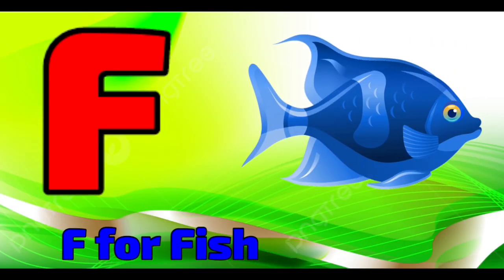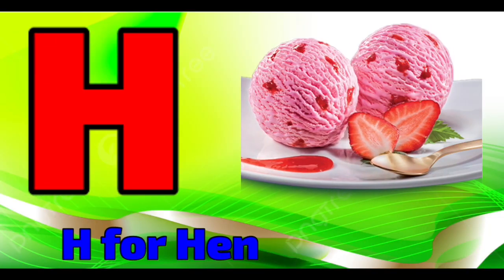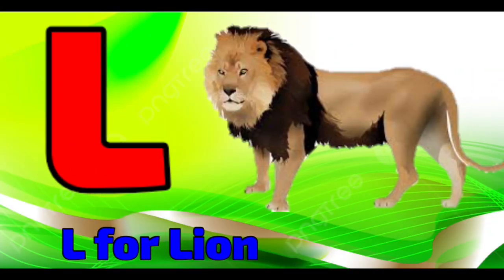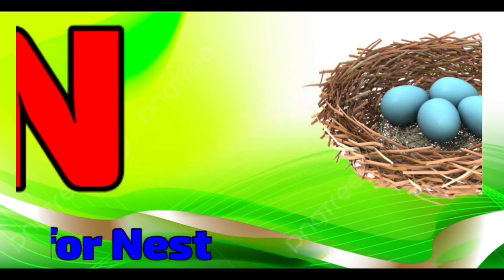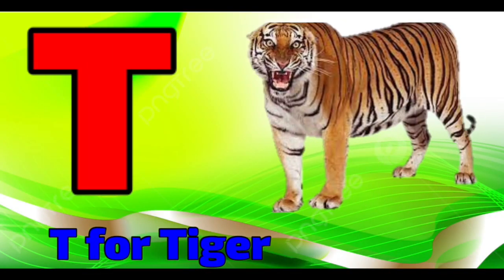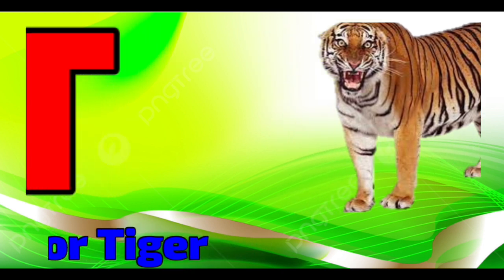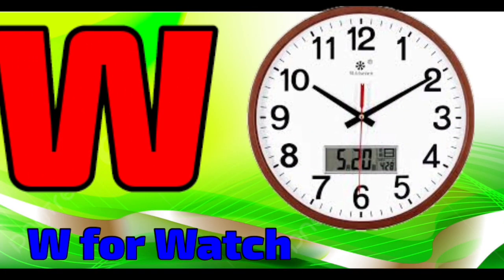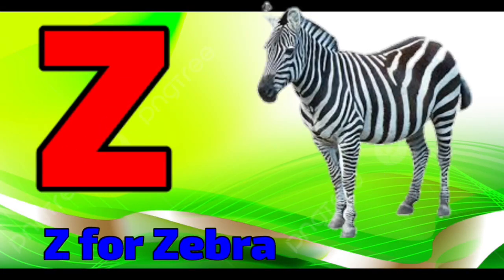Abc Phonic Song | A for apple B for ball | alphabet song | hindi nursery rhyme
हमारे Peehu kids Tv hindi चैनल पर आपका स्वागत है,
Abc Song | Abcd | A for apple | Abc kids | Nursery Rhymes Hindi balgeet,
best
online class,

आज के जमाने मे पढ़ाई स्मार्ट तरीके से होने लगी है ओर ये जरूरी भी है क्योकि दुनिया डिजिटल होती जारही है साथ ही बच्चे पढ़कर सीखने की जगह देखकर जल्दी सीखते है साथ ही बच्चे मोबाइल मे ज्यादा व्यस्त रहते है, इसी समस्या के समाधान के लिए हम लेकर आए है आपके बच्चो के लिए डिजिटल ओर स्मार्ट एडुकेशन शिक्षा ।
 हमारे चैनल पर बच्चों को नये तरीके से मस्ती और खेल के साथ साथ सिखाया जाता है जिससे बच्चे मनोरंजन के साथ ज्ञान प्राप्त कर सके। यहाँ पर आपको मिलेगी हिंदी, अंग्रेजी और गणित की प्री लर्निंग ओर साथ मे कविता, कहानियां ओर कई बच्चों के मनोरंजन की वीडियो , जिससे बच्चे सिख सके और उनका सामान्य ज्ञान बढ़ सके। kids video for kids .
Apko milenge Kids video for Kids, or Funny video kids. lil baby video, kids tv hindi , hindi rhymes, हिंदी बालगीत, हिन्दी सीखे , kids learn.